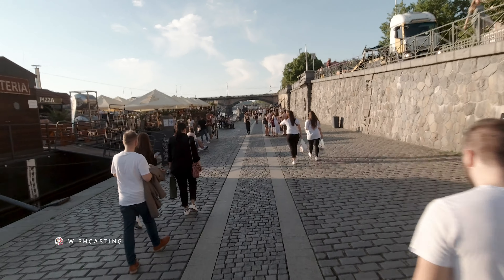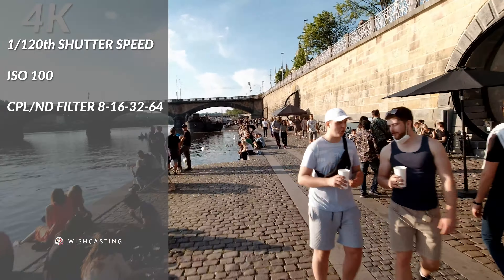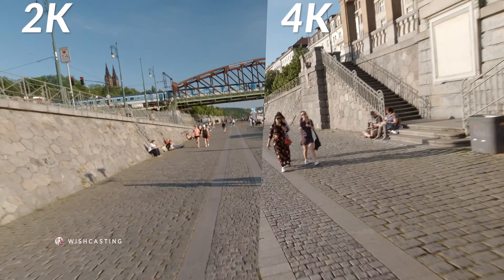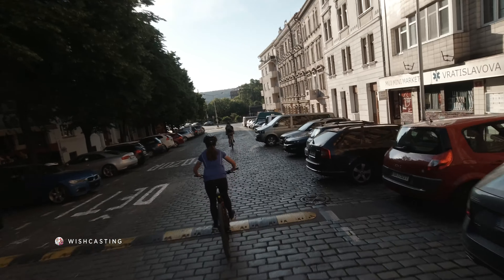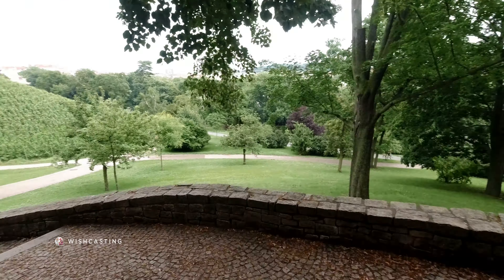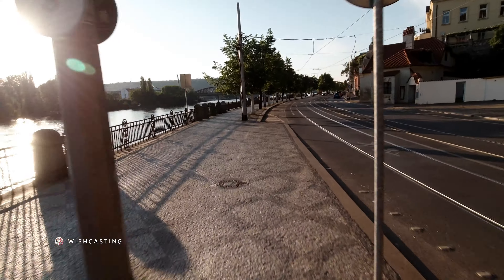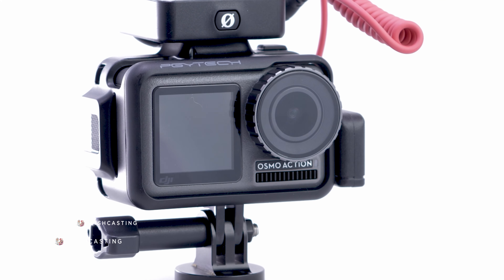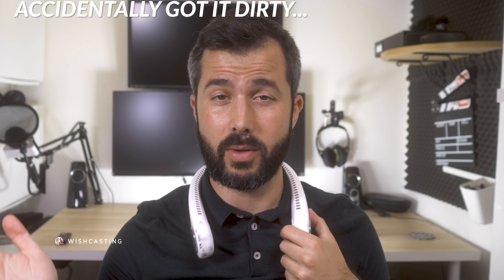DJI Osmo Action Review | The Only Camera you'll EVER Need in 4K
DJI Osmo Action Review | The Only Camera you'll EVER Need in 4K - How does the camera perform on a bike? 4K vs 2K resolution stabilization performance makes a sensational difference in action type situations. This camera is the only one I carry with me now (I ditched the GH5 for vlogging or quick shoots). This video will prove you why! Enjoy ^^

Timestamps:

00:00 Intro
00:24 Explaining the best settings
01:29 4K vs 2K Stabilization Test
03:15 Using CPL filters
03:55 POV accessory
04:56 Overheating problem
07:18 Outro

►CV MasterClass for Flight Attendants (4 CV templates + 330 Airline Icons + 100 Lessons):

Have a good day fellow Wannabees & Wishcasters

►How to Join Emirates? From their website!